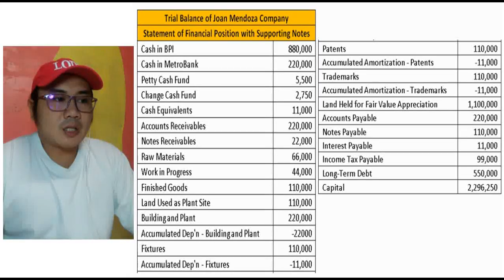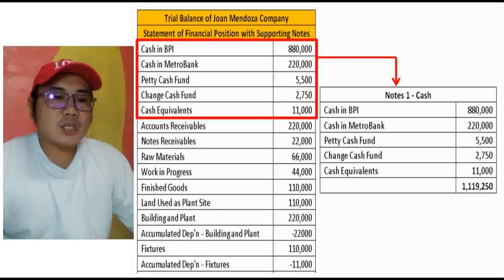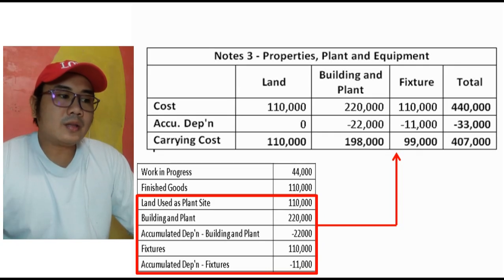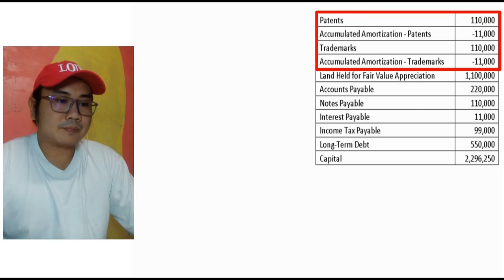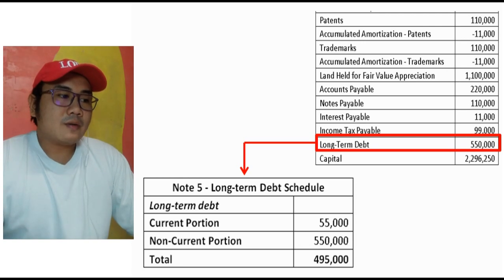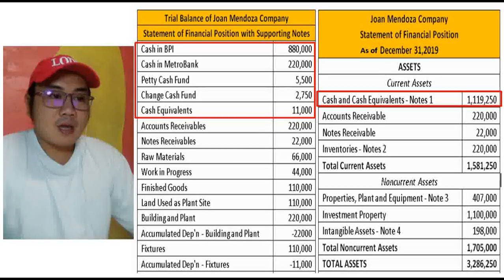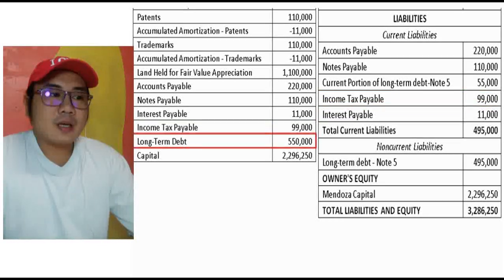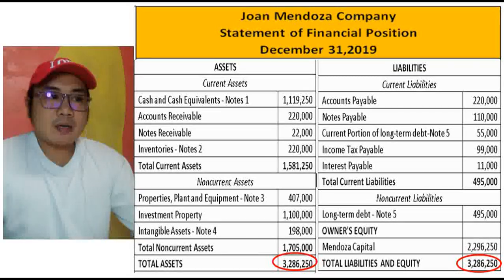Preparing Statement of Financial Position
This is a video lecture on how to prepare a Statement of Financial Position with supporting Notes